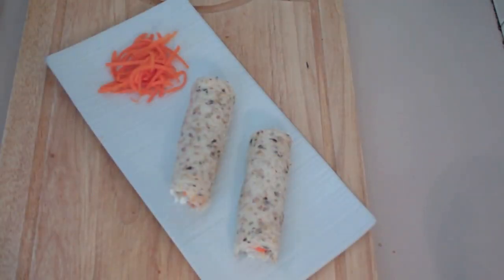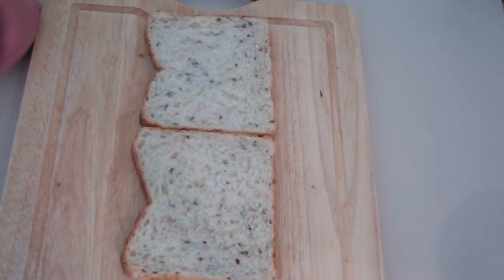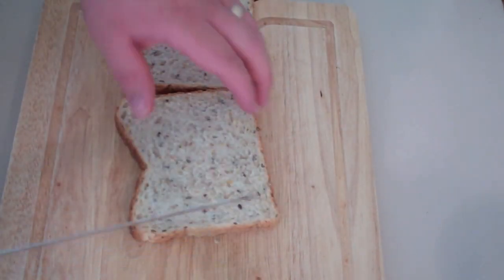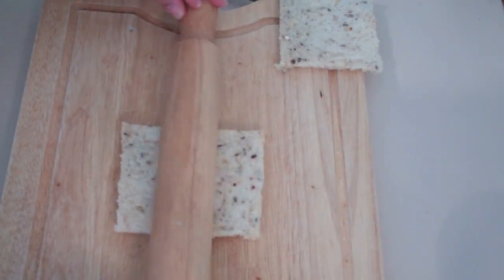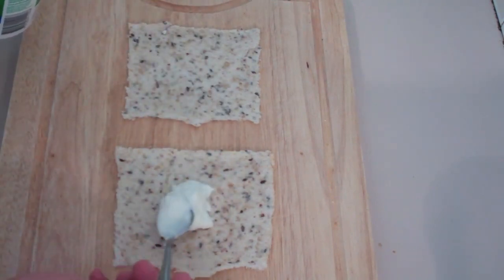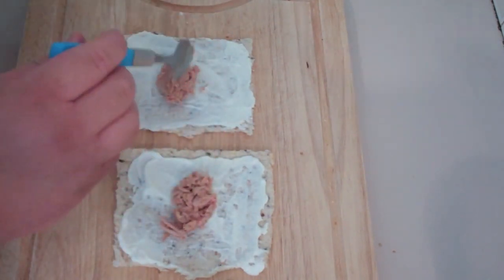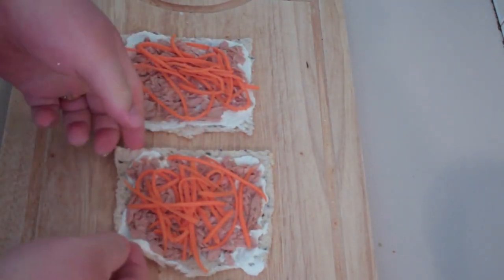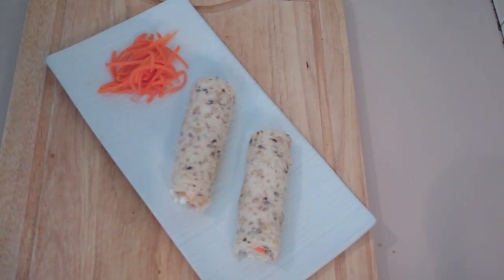SANDWICH ROLLUPS - KIDS RECIPE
2 slices bread
1 tbls low fat ricotta
1/4 cup tuna
1 carrot, peeled & grated

~ Nicko